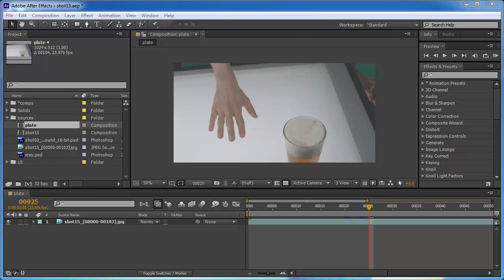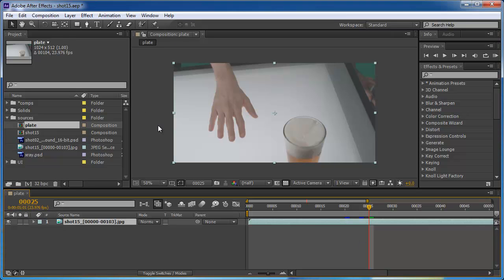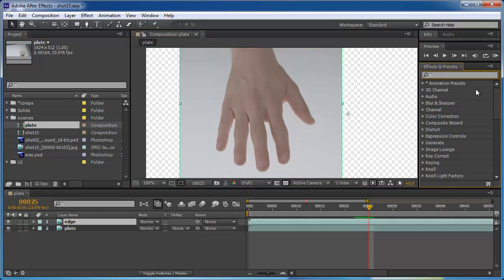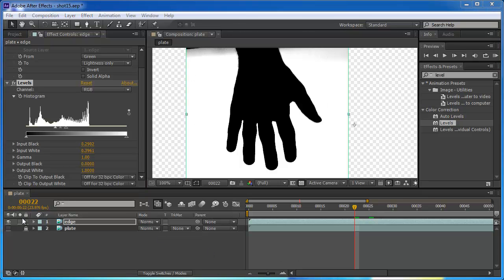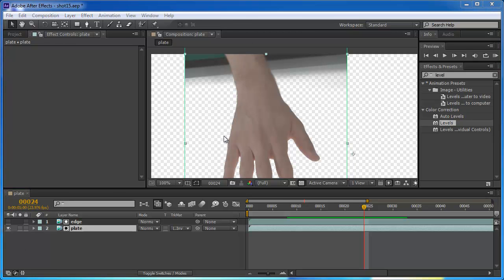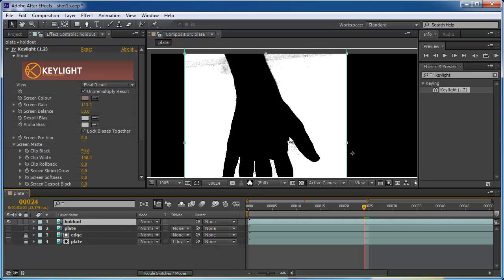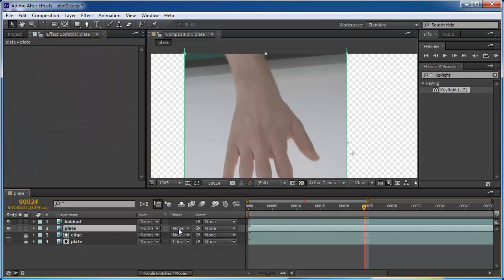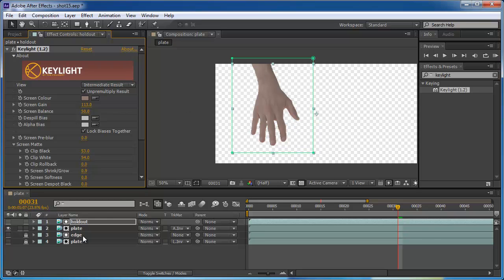Procedural Keying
Using After Effects, we isolate a subject from the background using procedural keying. No masks.